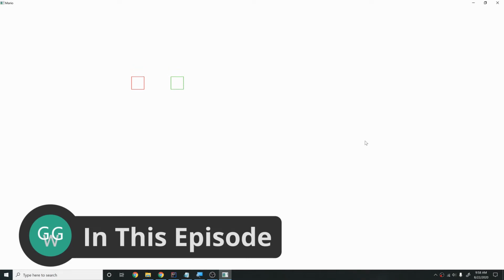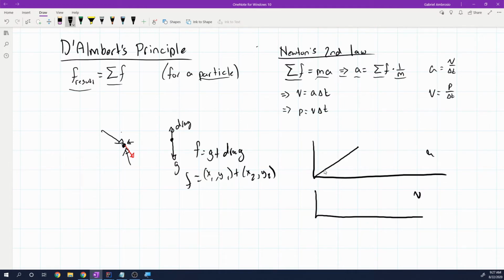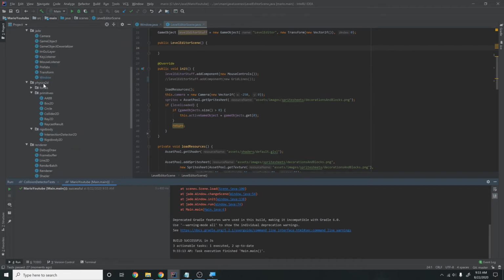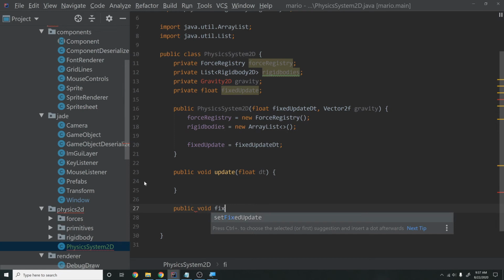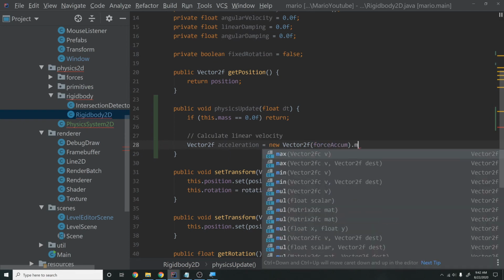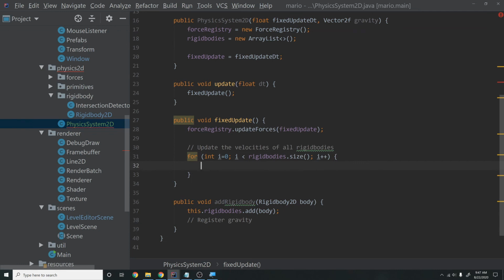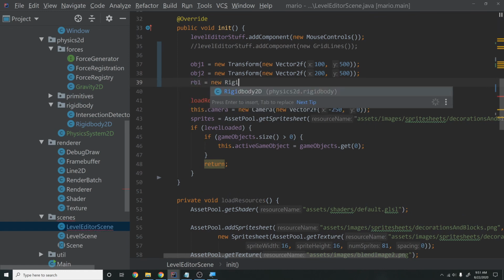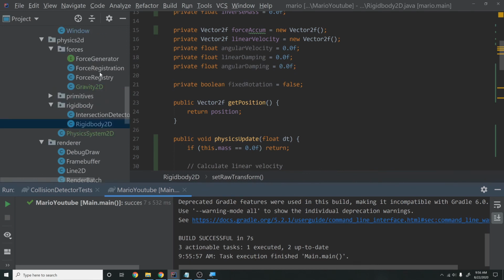Particle Physics and Forces | Coding a 2D Physics Engine in Java #13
In this episode, I explain how to create a physics update for physics using Newton's second law and D'Almbert's Principle. This involves summing all the forces acting on the "rigidbody" in the frame, and then applying the appropriate laws of physics to simulate movement over time. This will begin to build the basis for how our physics engine will update different rigidbodies throughout the lifetime of the game world. We will specifically focus on linear forces and linear velocity.

0:00 Intro
0:58 How the Physics Works
7:12 Coding the Physics System
20:19 Coding Gravity2D Force Generator